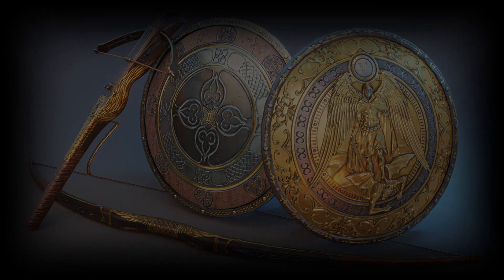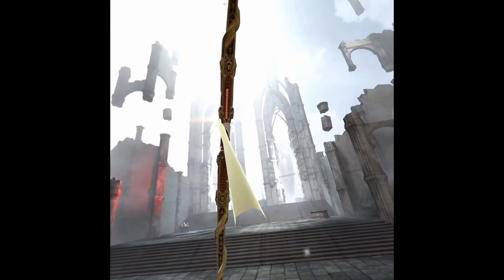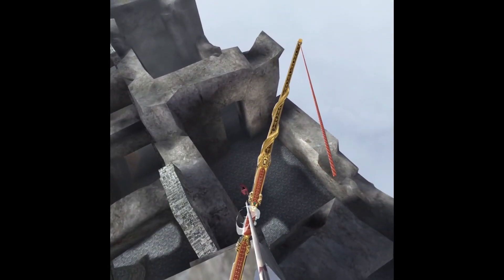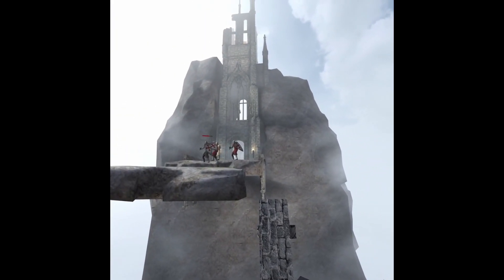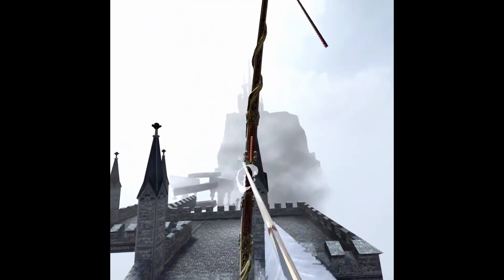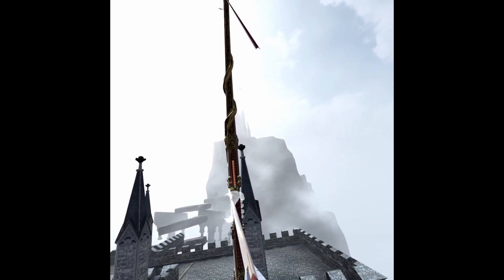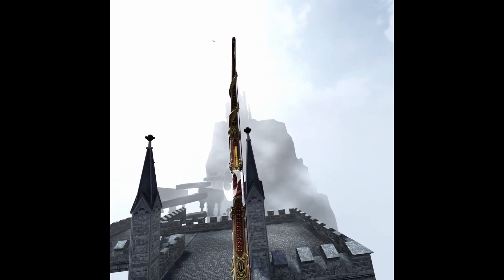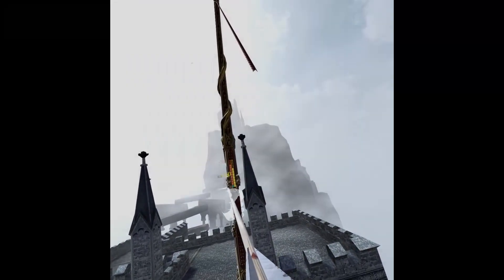In death : Unchained - Arrow of God (An unbelievably long range headshot)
Are you looking to stack up those achievements for your first account?
Or maybe wanting to get a second profile to 100%?

 It can be a LOT of work.

Let me show you the easy/cheesy way 😁